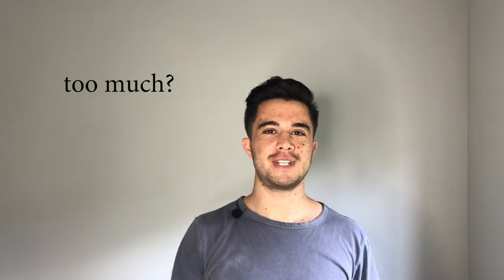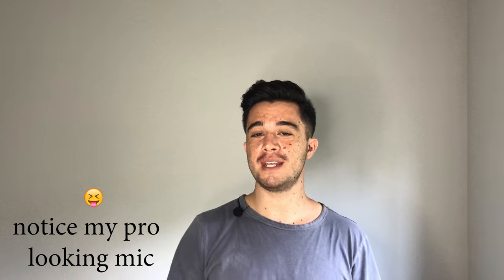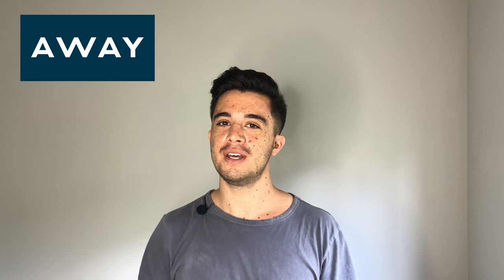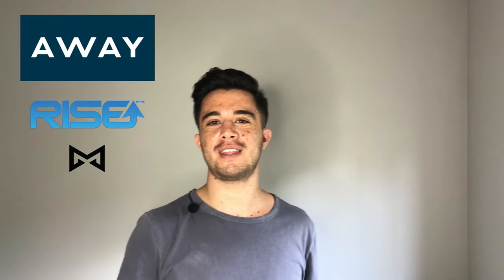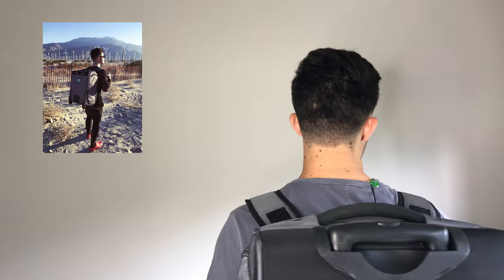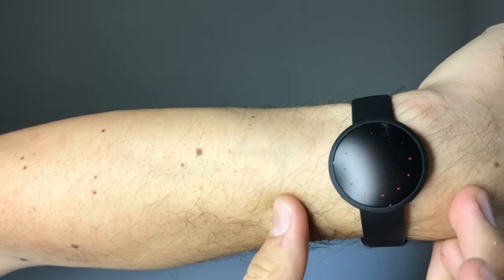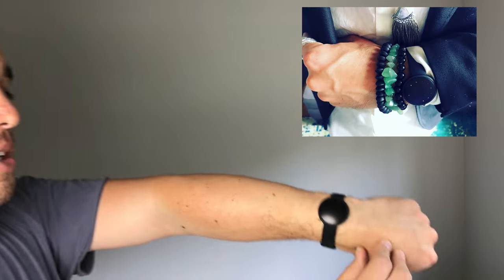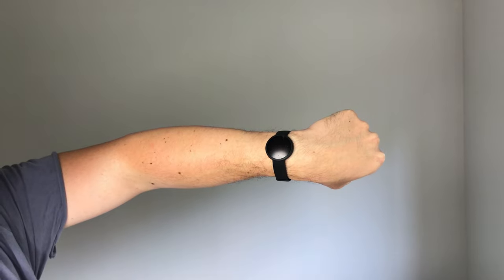HAUL: Lifestyle - Away luggage, Rise Gear luggage, Misfit fitness tracker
This is a Lifestyle Haul of products from Away luggage, Rise Gear luggage & Misfit fitness tracker. Get my take on these travel and tech items. Music by Hydrakiss.